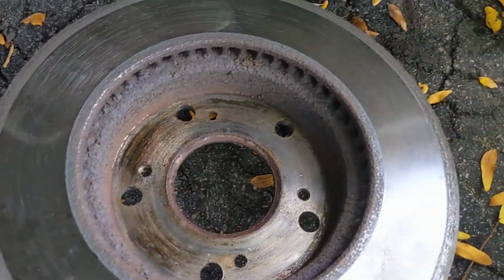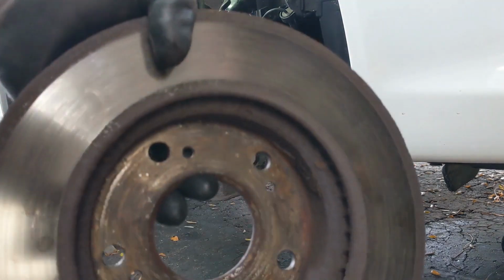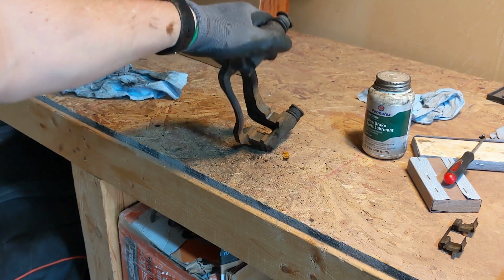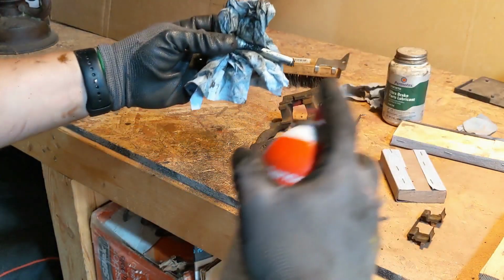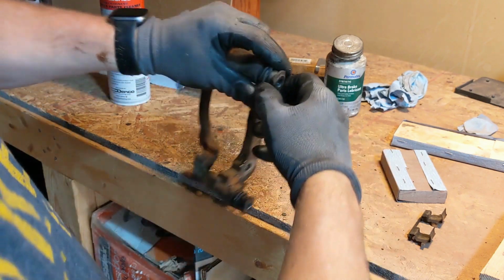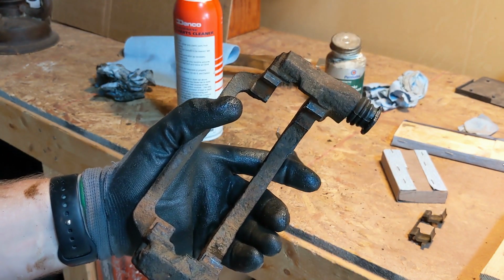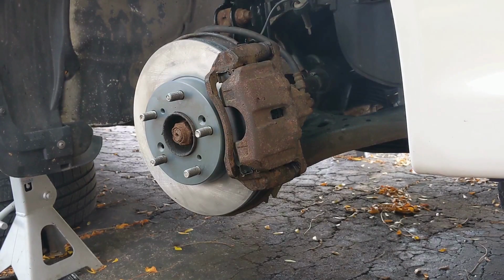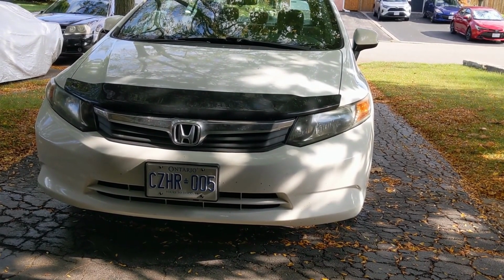New rotors and brake pads on 2012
It's been awhile since my last video (for a number of reasons), so I thought I would ease back into it with an easy one: new rotors and pads on my daughter's 2012 Honda Civic.